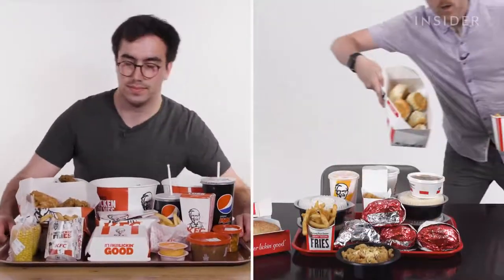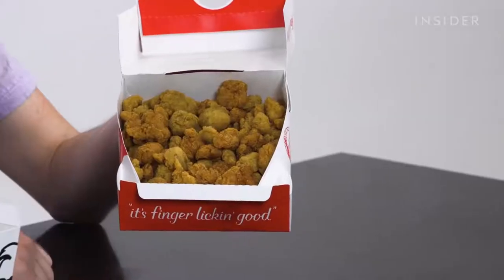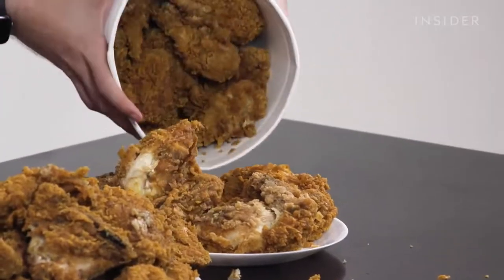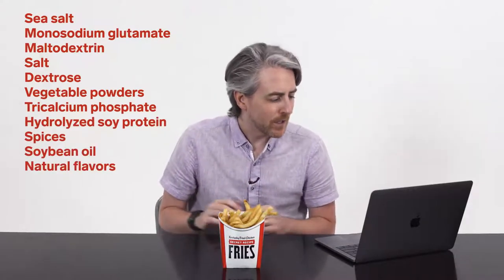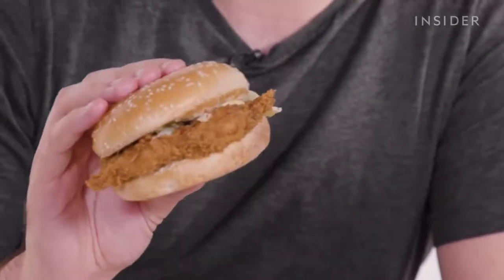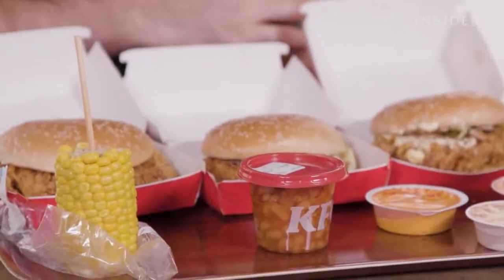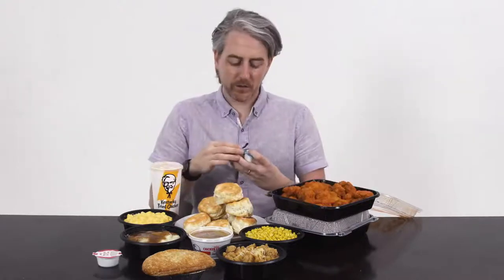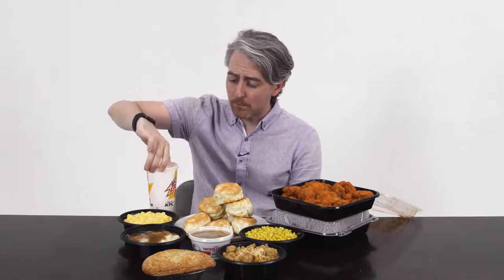UK vs US KFC Food Wars - Which one is wins?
This video credit to Food Insider
Welcome to Awesome Foodie,
UK vs US KFC Food Wars - Which one wins? In this video, we compared the KFC food of the UK and US, Let's enjoy!
Thank you for com here to watching our videos.
The awesome foodie makes your day enjoy the most foods from a different culture every week.